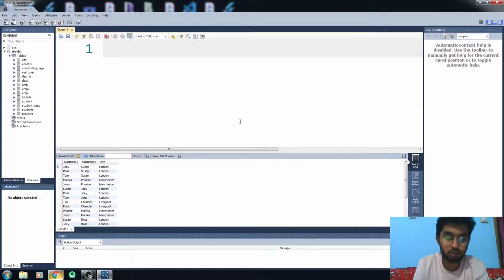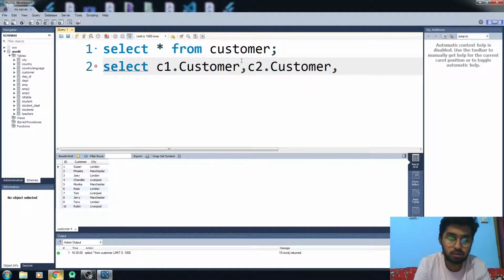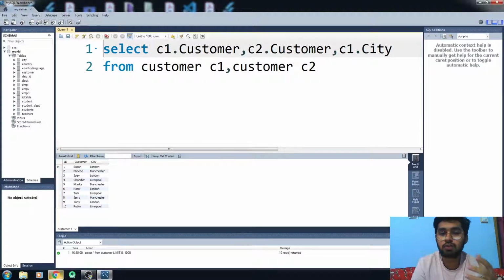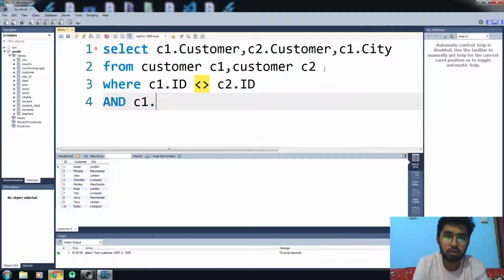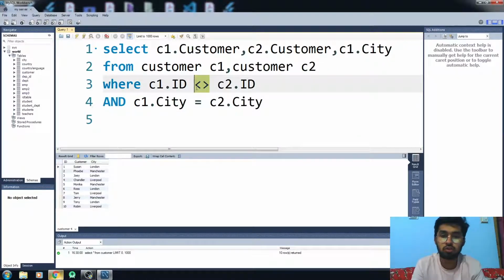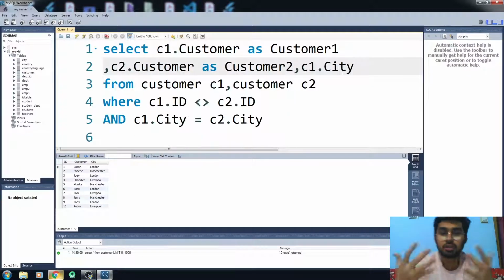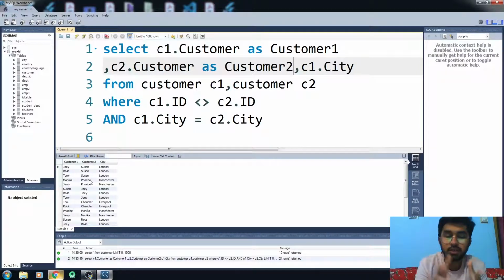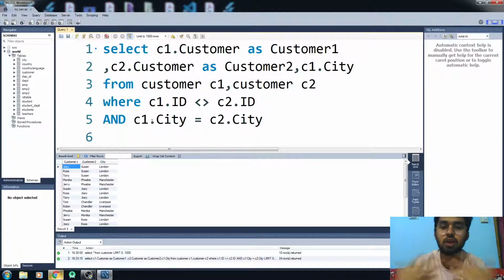MySQL Self Join - MySQL Tutorial For Beginners #22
MySQL Self Join - MySQL Tutorial For Beginners

A self-join is a join that can be used to join a table with itself. Hence, it is a unary relation. In a self-join, each row of the table is joined with itself and all the other rows of the same table. Thus, a self-join is mainly used to combine and compare the rows of the same table in the database.

Last Video: MySQL Right Join - MySQL Tutorials For Beginners

1. How to install MySQL 8.0.22 (Workbench and Community Server) on Window 7

2. MySQL - How to import Database into MySQL Workbench (8.0.22)

3. How to select columns in MySQL - SQL Select Keyword

4. How to get distinct values in MySQL - SQL Distinct Keyword

5. MySQL select with where clause - SQL Where Clause - MySQL Tutorials For Beginners

6. SQL And, Or, Not Operators - Conditional Operators In MySQL - Mysql Tutorials For Beginners

7. How do I order columns in MySQL? - SQL Order By Keyword - MySQL Tutorials For Beginners

8. How to insert data into a table  - SQL Insert Into Statement - MySQL Tutorial For Beginners

9.How to Test for NULL Values in MySQL - SQL Null Value - MySQL Tutorials For Beginners

10. How do you update data in SQL? - SQL Update Statement - MySQL Tutorial For Beginners